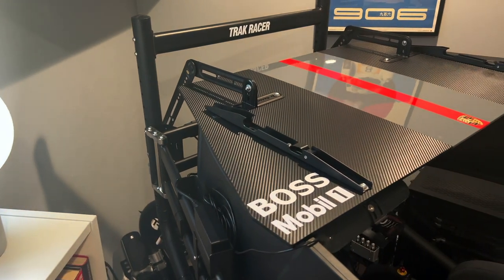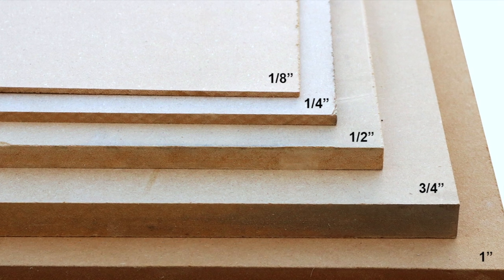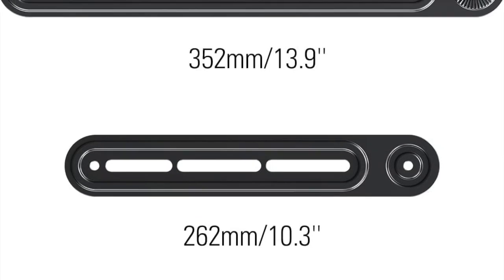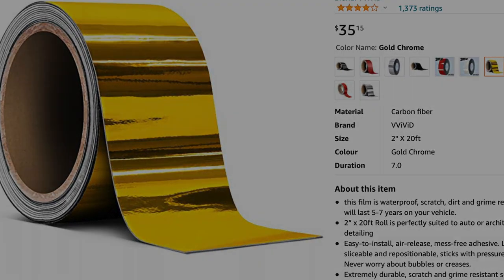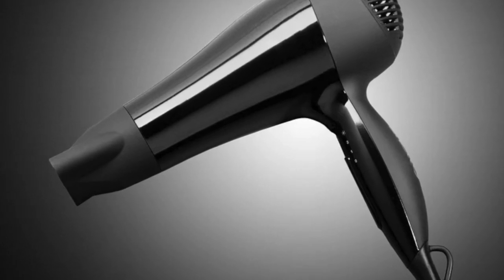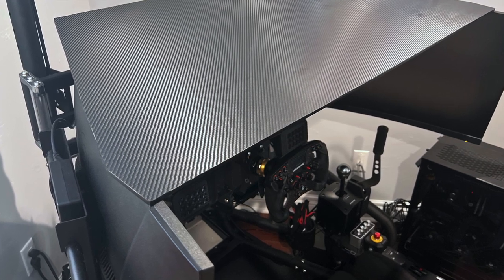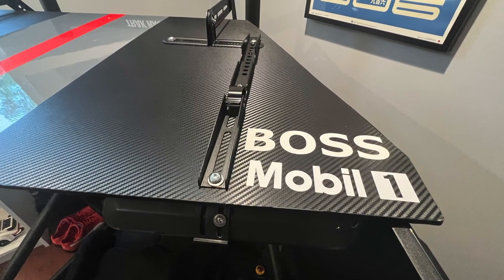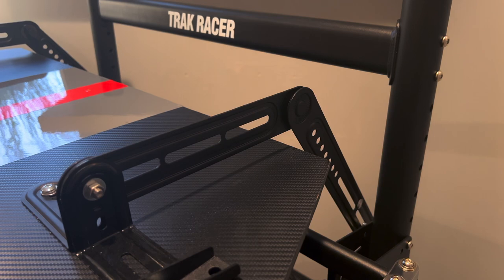Step-by-Step DIY Cockpit Roof Build for Sim Racing IMMERSION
Do you want to add more immersion to your Sim Racing Rig?  Want to feel like you're sitting in the cockpit of a real race car?  Well, you came to the right place!  This is a step-by-step guide on how I created a Roof over my sim racing cockpit, including the easy to find material and tools you'll need and some ideas to inspire your project.

00:00 Intro
01:33 Project Goals
02:00 Build Process Overview
02:46 Materials
07:00 Tools
09:29 Safety First!
09:41 Step 1 - Build Process: Planning & Cutting
11:00 Step 2 - Build Process: Vinyl Application
12:38 Step 3 - Build Process: Mounting Hardware
15:06 Bonus Step - Build Process: Phillips Hue Playbar Mounting
16:35 Step 4 - Build Process: Customization
17:33 Final Recommendations

Materials Used:

Mounting Arms
Carbon Fibre Vinyl
Red Vinyl
Vinyl Squeegee